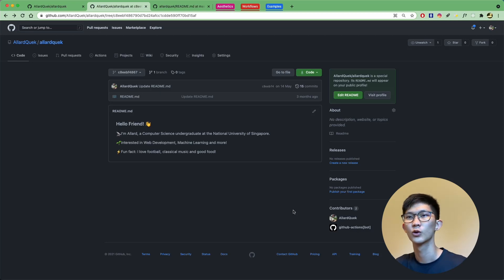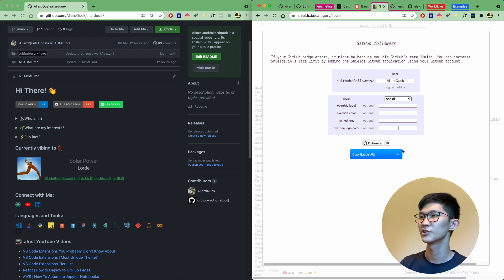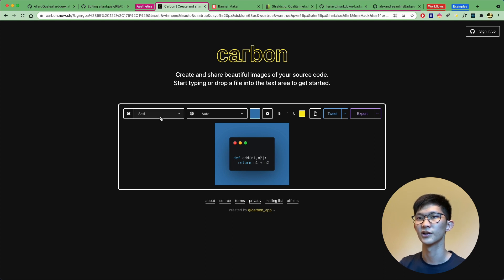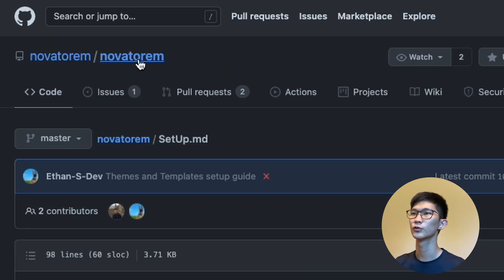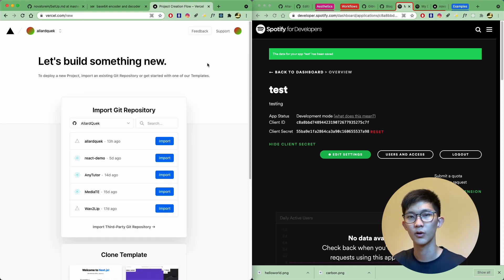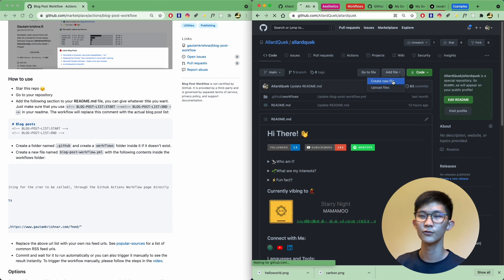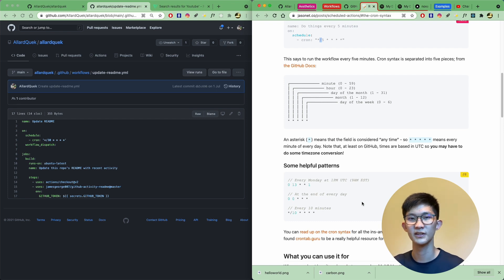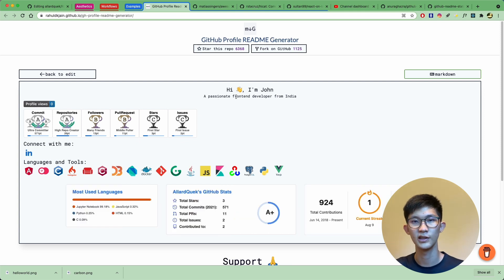Writing Better READMEs (Markdown + GitHub Workflows)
RESOURCES ✅